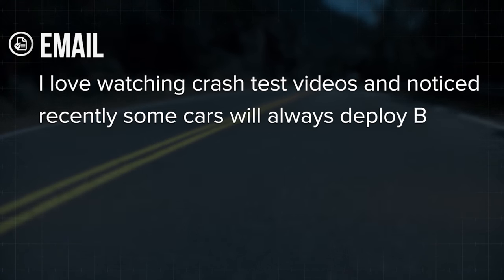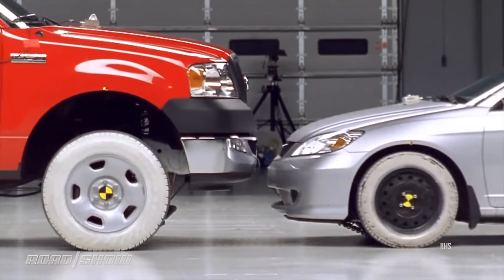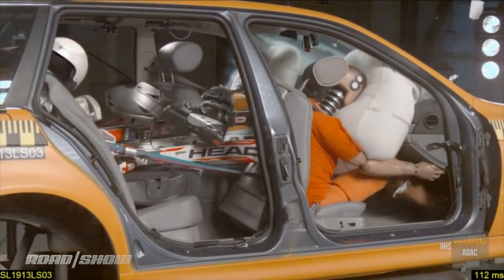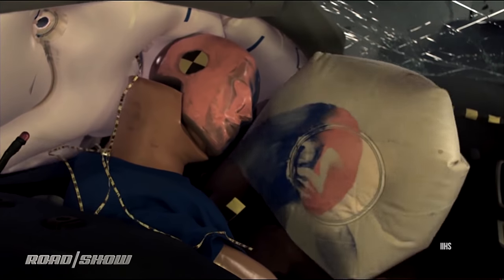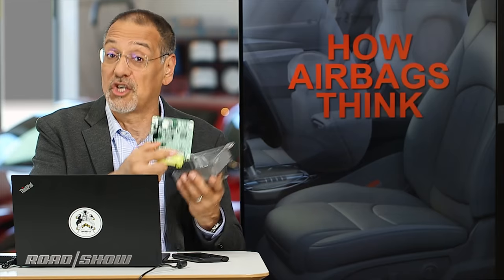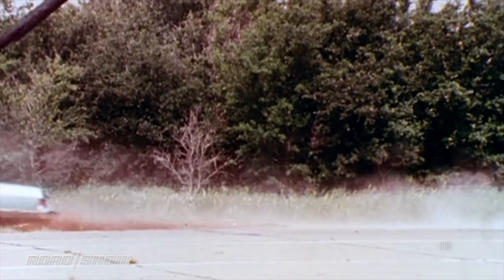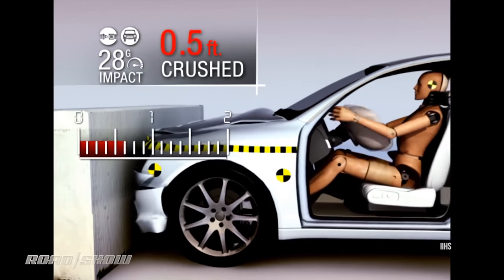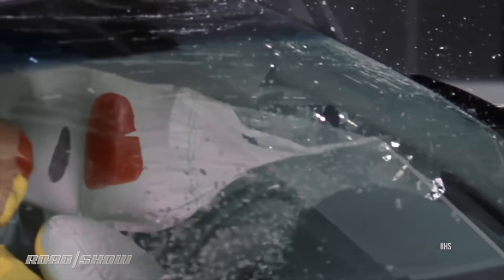Your Email: See how airbags deploy properly in a crash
Air bags deploy uniquely in every crash and in every car. Learn why some times the best option is for them to not deploy at all.

C18STACK